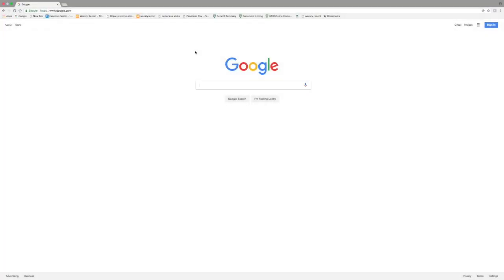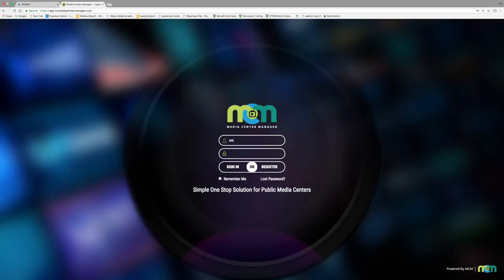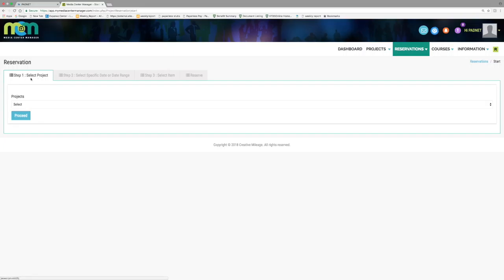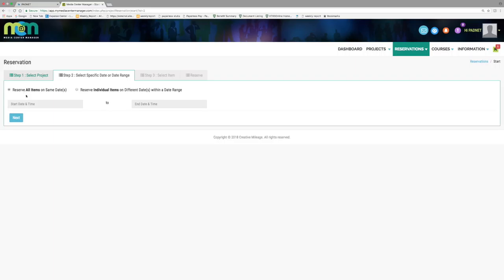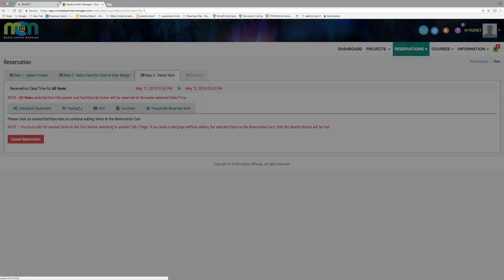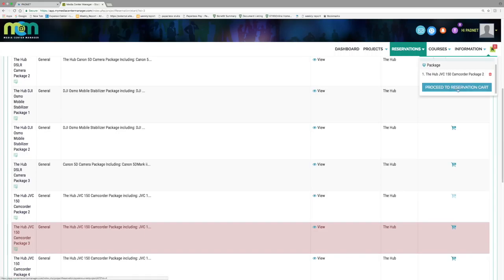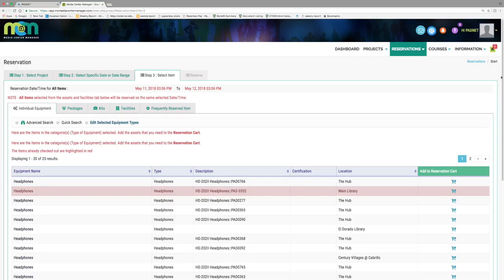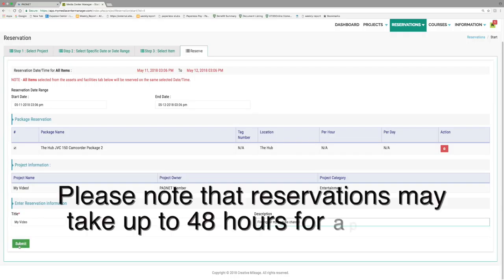Website Tutorial - Creating a JVC Camera Reservation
PADNET is Long Beach's Community Media Center and public access TV station, where we have all of the tools and training to make your media. All Long Beach residents are eligible for membership. If you want to create your own talk show, documentary, music video or shoot live events, we've got everything you need to to create and distribute your production.

Our mission is to empower Long Beach residents with quality resources to create and share locally produced news, information and entertainment that fosters community pride and civic engagement.

Membership benefits include access to:
- A digital HD television studio
- Professional field cameras and equipment
- Video editing suites
- Networking events

Productions will be distributed through our public access channels - Charter 32 and Verizon 41 as well as livestream and video on demand at PADNET.tv